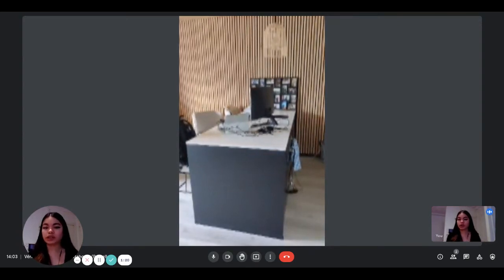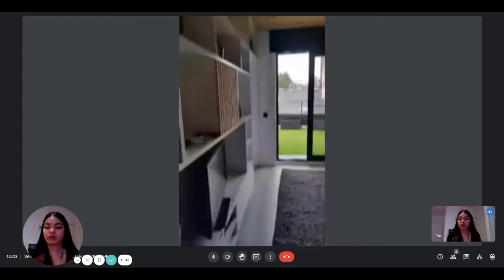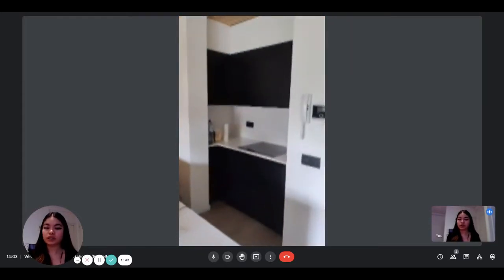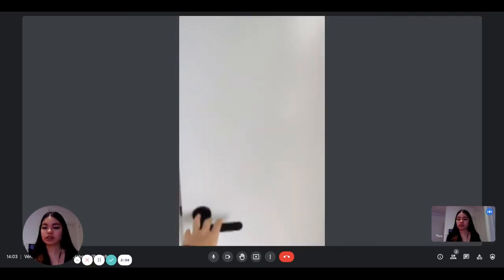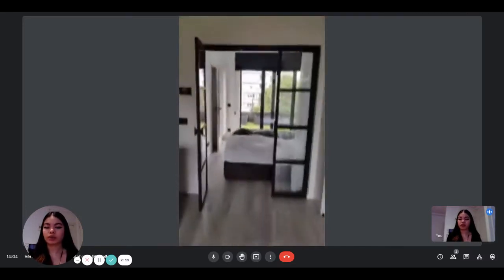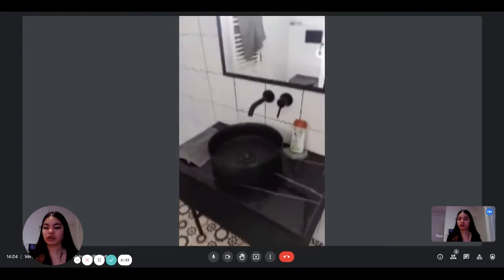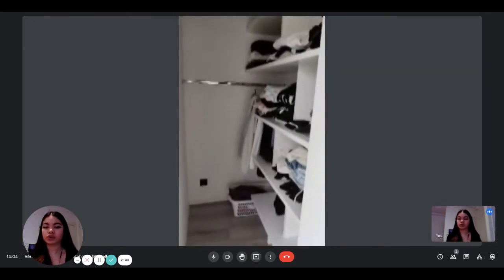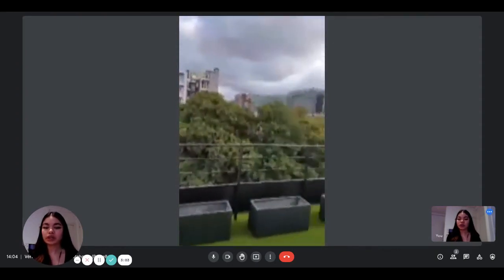1-bedroom apartment for rent in Brussels - Spotahome (ref 514021)